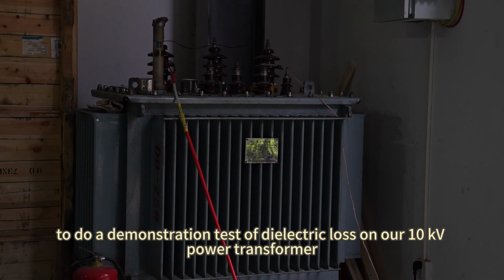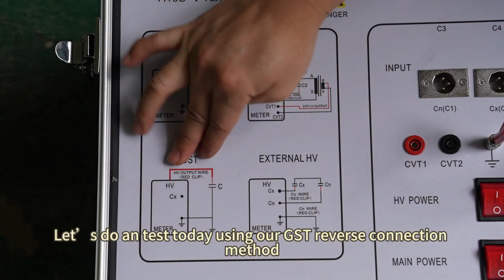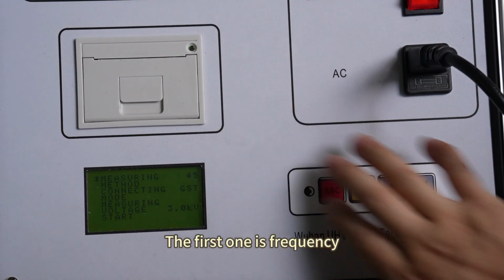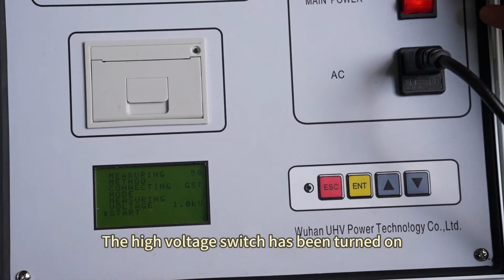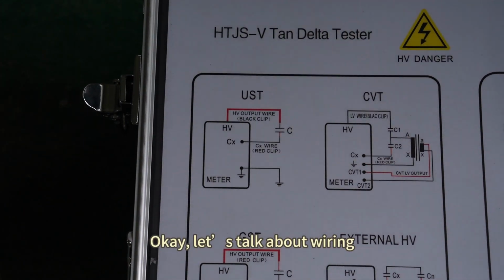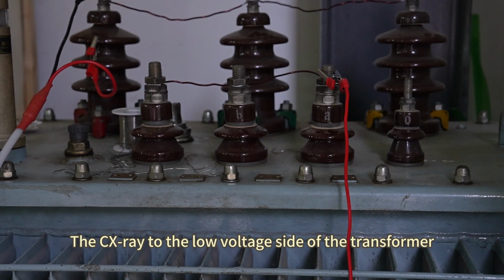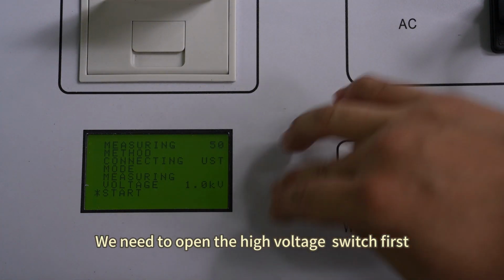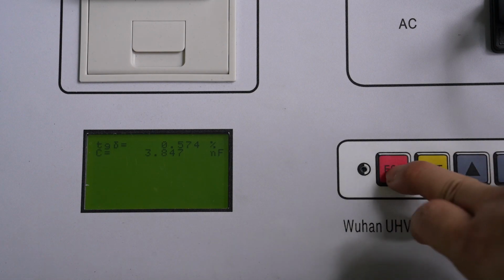UHV-341 Tan Delta Tester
It is a high-precision instrument for fully automatic measurement of dielectric loss tangent value and capacitance of various high-voltage power equipment in power plants and substations

If you're interest, you can view our official websit: uhvtest.com  / cnuhv.com
then i will show you our company

Looking forward to your contact!

Best regards

Tina